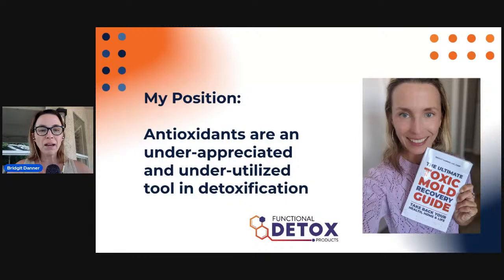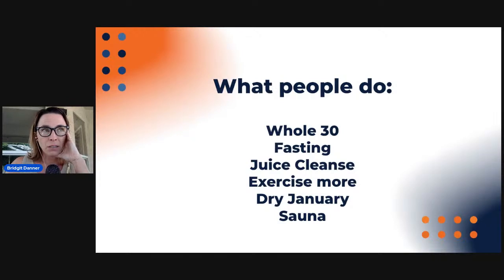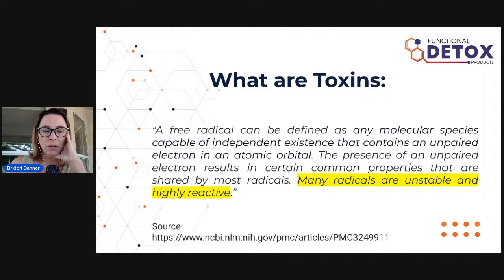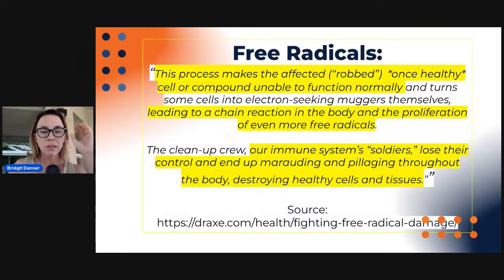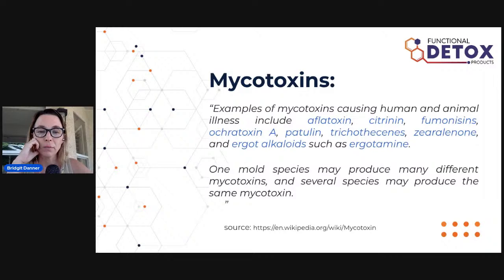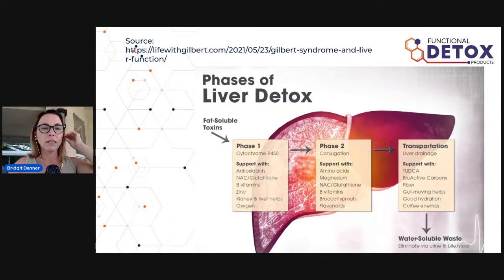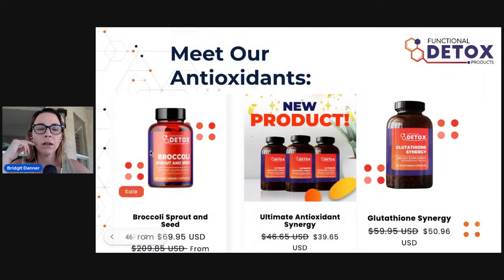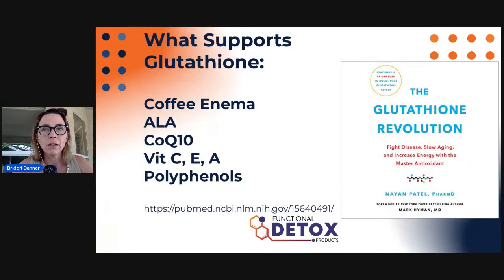Cellular Detox Part 1: Antioxidants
Learn why antioxidants are extremely important if you have mold illness or any heavy toxic burden.

Our antioxidant sale ends Sunday 4/23!

Amazon book: